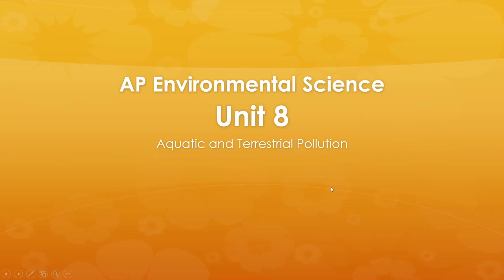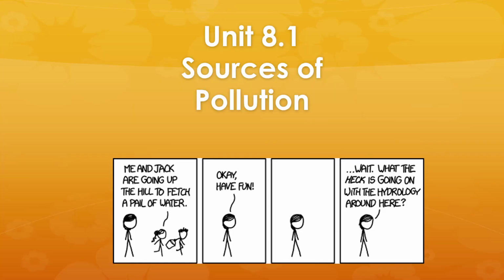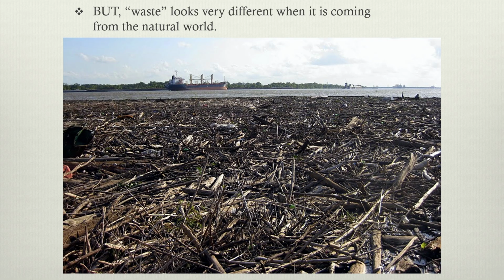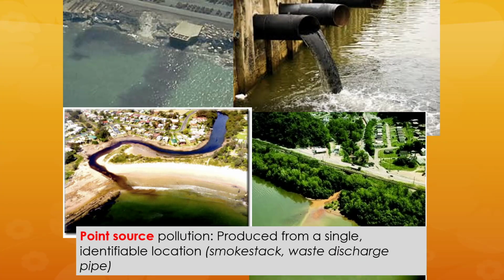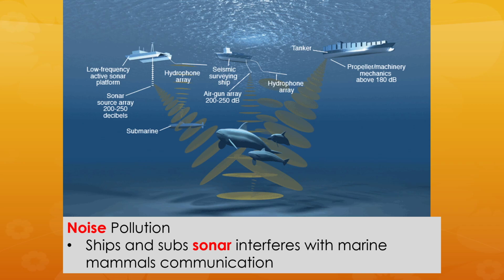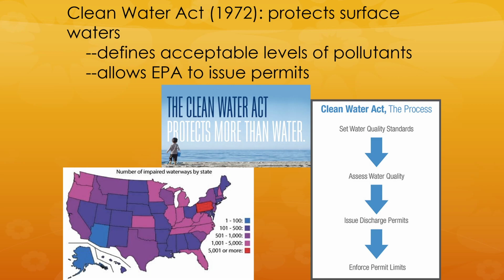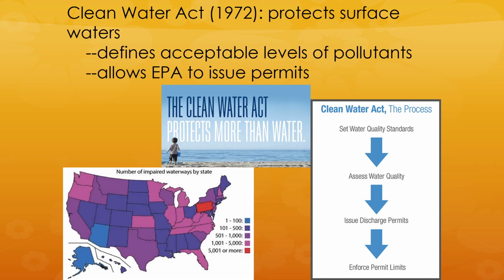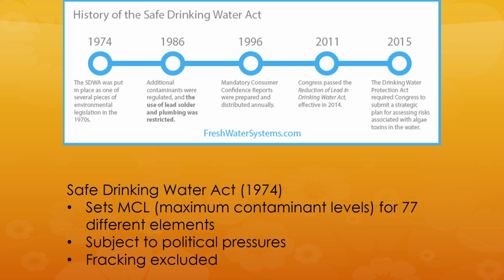APES Unit 8.1 - Sources of Pollution